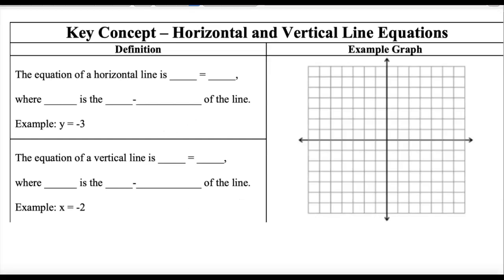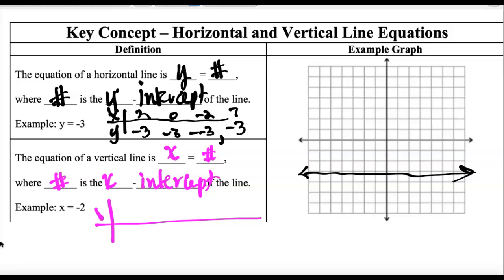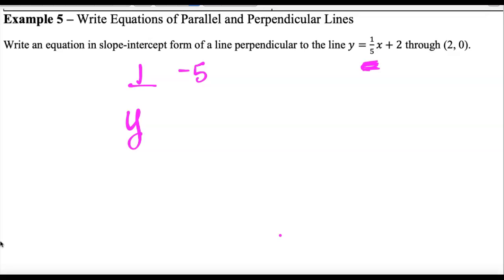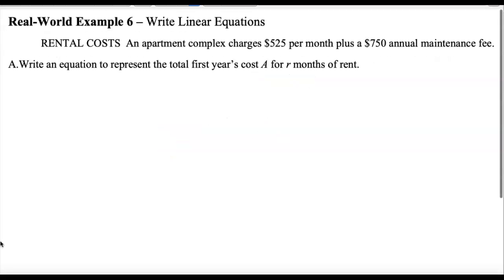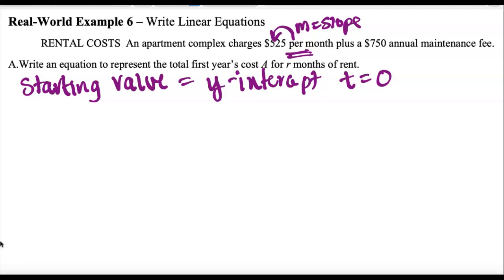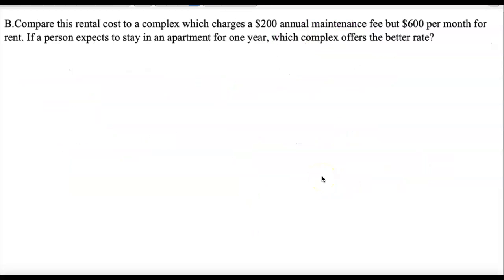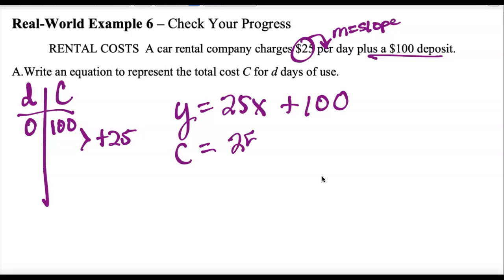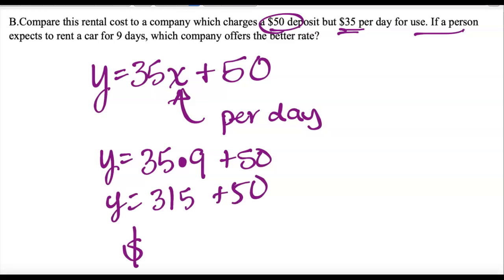3-4 Day 3